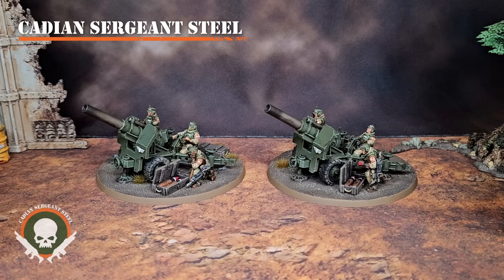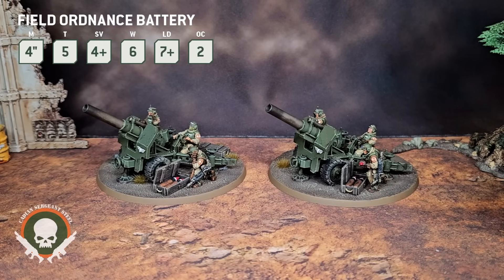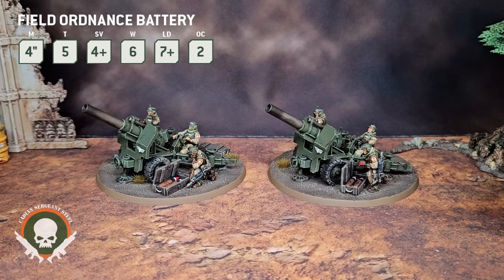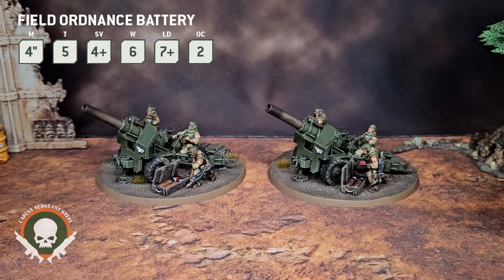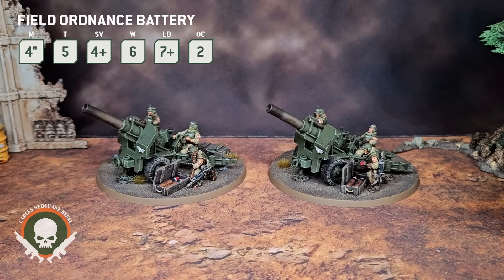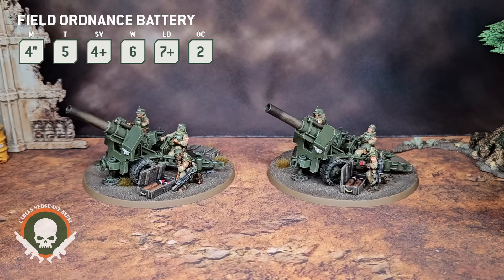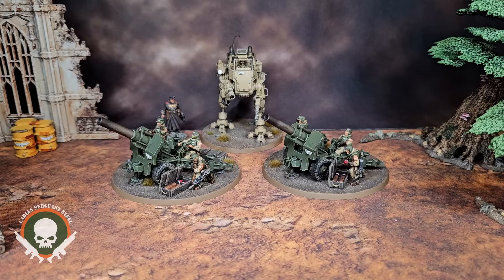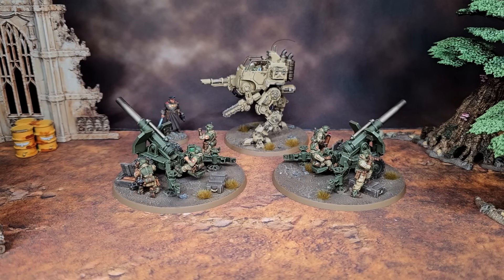Unit Review: Field Ordnance Battery with Bombast Field Gun - 10th Edition Index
eview of the rules in Astra Militarum 10th Edition Index of the Field Ordnance Battery with the Bombast Field Gun option!

For cool hobby tools from Redgrass Games, check out this

00:00 - Start
00:50 - Unit Profile
02:10 - Weapons
04:39 - Ability
06:05 - Tactics and Strategy
15:36 - Outro